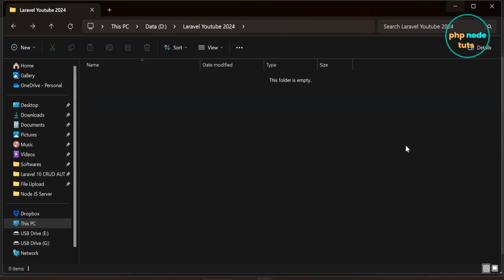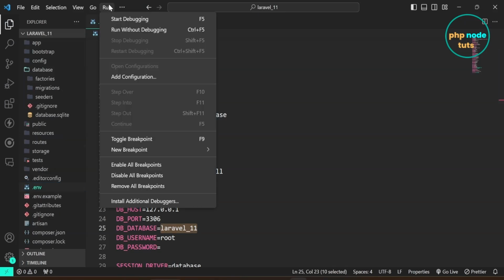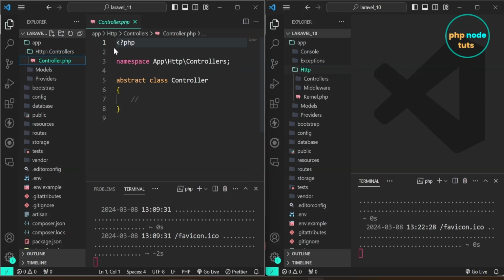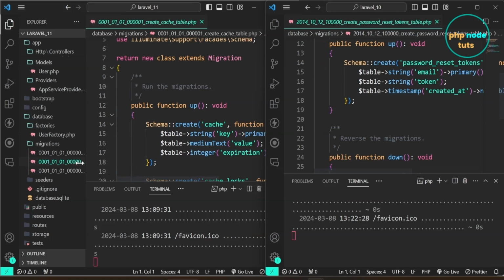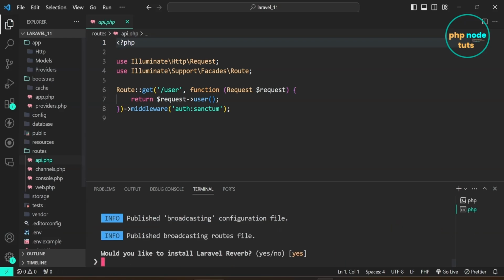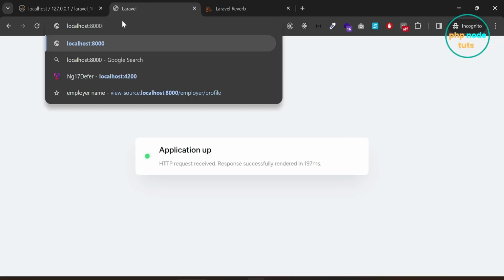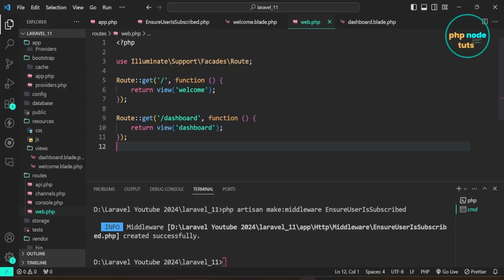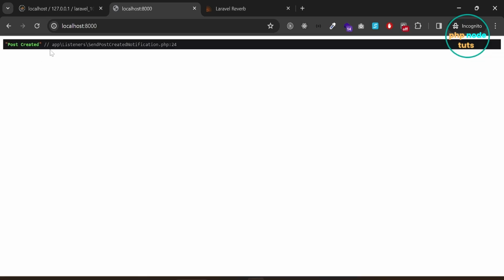⚡What's new in Laravel 11 | Laravel 11 New Features | Laravel 11 install | Laravel 11 Release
⚡Laravel 11 is set to be released next week. Laravel 11 continues the improvements made in Laravel 10.x by introducing a streamlined application structure, per-second rate limiting, health routing, graceful encryption key rotation, queue testing improvements, Resend mail transport, Prompt validator integration, new Artisan commands, and more. In addition, Laravel Reverb, a first-party, scalable WebSocket server has been introduced to provide robust real-time capabilities to your applications.

⚡In this video you will learn, How to install Laravel 11 dev. We will compare Laravel 11's directory structure with Laravel 10's. We will see How to install api and broadcastig routes, how to create middleware, service providers, events and listeners.

Finally, Laravel 11 has been released now.

OR

Using composer:

composer create-project laravel/laravel:^11.0 example-app

Make sure you have PHP 8.2 installed on your system

⚡Laravel 10  Contact Form Part 2 | How to Send Email in Laravel using Gmail | Laravel Send Email